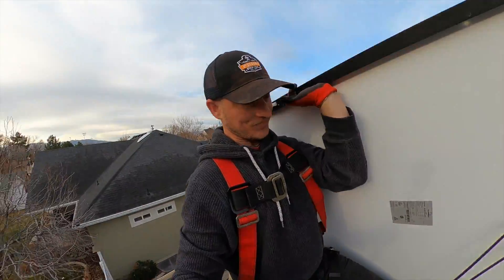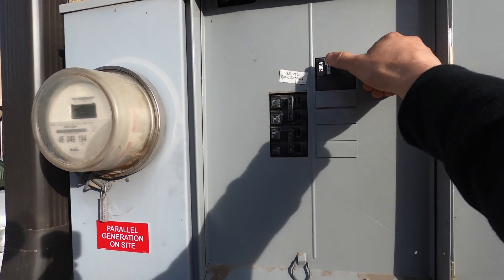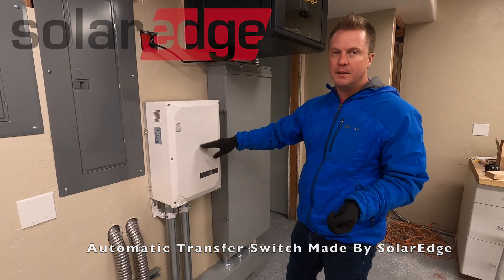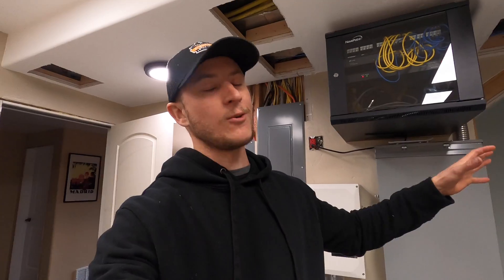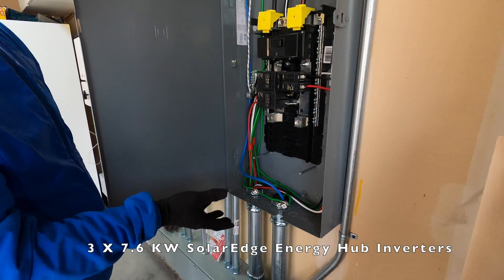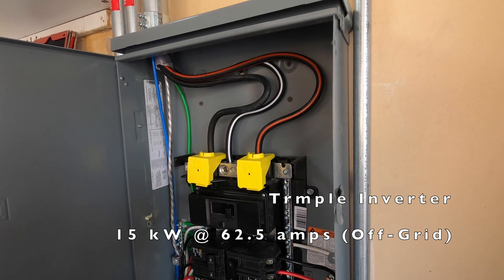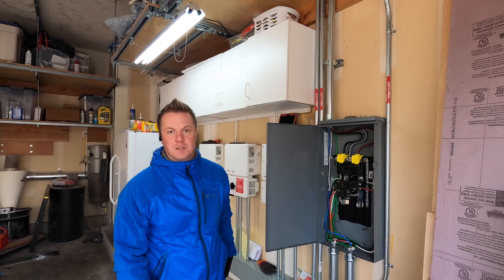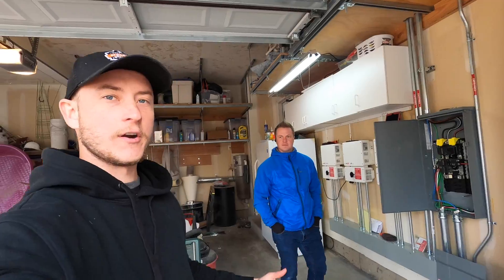Testing SolarEdge Off Grid | Solar Panel Backup Power Explained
TOOL BAGS, GEAR, + MORE - AMAZON FAVORITES 👇👇👇

SOCIAL MEDIA